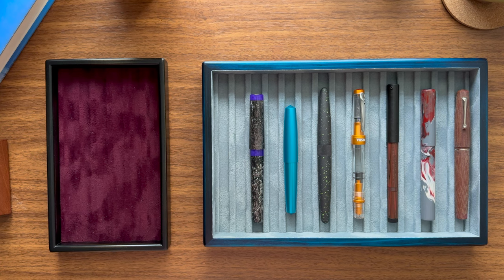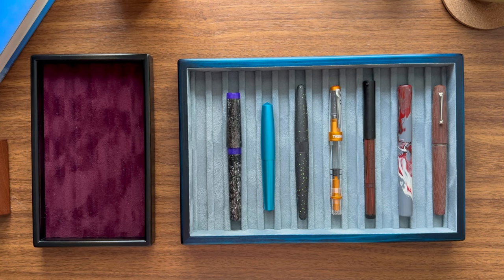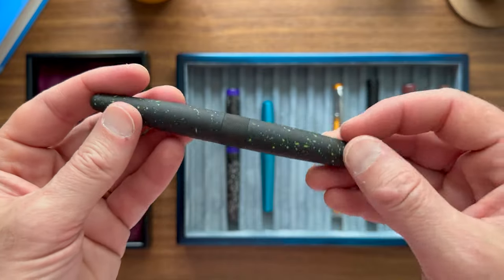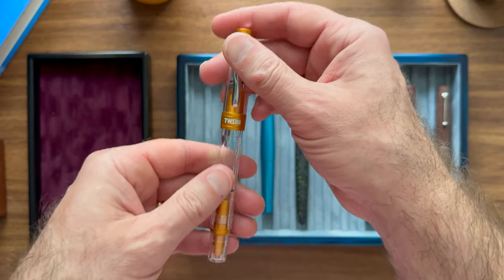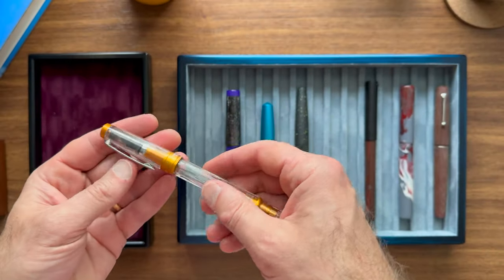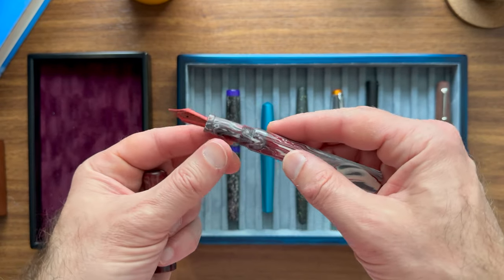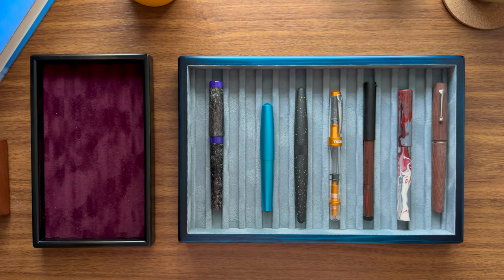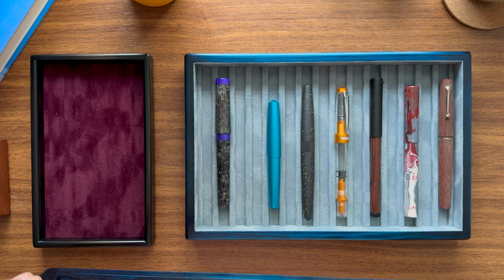Currently Inked for August 20, 2023: Unpacking the D.C. Pen Show Haul (Plus a Few Other Things!)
My apologies for a somewhat prolonged absence this month! As you all know (or will shortly be aware from today's video), I spent most of the first week of August attending the 2023 D.C. Pen Show, which was by far the largest pen show I've ever attended in terms of both number of vendors and attendees. Turns out I lost my voice after three days of trying to carry on conversations in a loud, very dry ballroom. I'm feeling much better, and I'm back with a new "Currently Inked" video just in time to leave for the San Francisco Pen Show later this week!

You can read my full recap of the 2023 D.C. Pen Show here on the blog

You can also read my post discussing certain of the products shown in this video

Vanness x The Good Blue Collaboration No. 2 Exclusive Green Splatter

Leonardo Momento Zero Micarta Special Edition: I'm sorry, it appears this one is no longer available. Apologies for the unobtanium, and hopefully they'll bring it back.

T.G.S. x Hinze Pens Fountain Pen (Only Two Remaining as of Time of Posting!)

If you enjoy our content here on YouTube, you can.